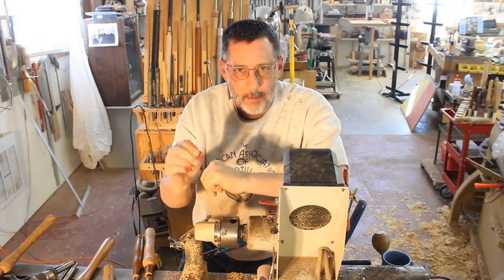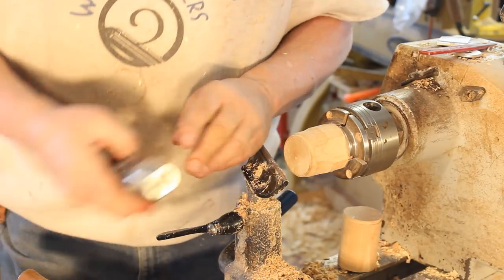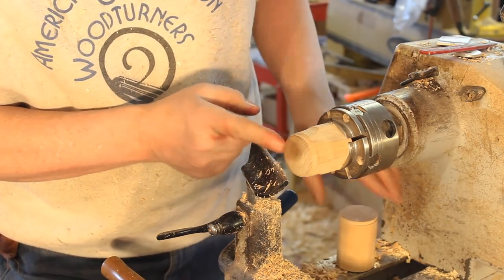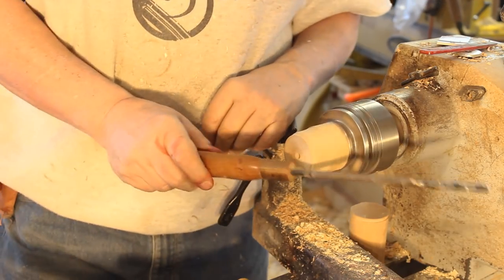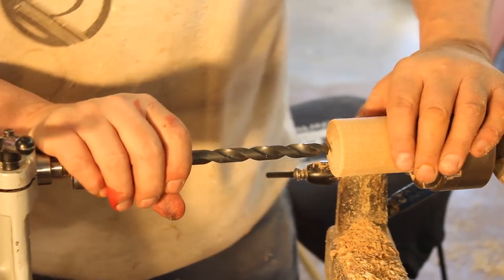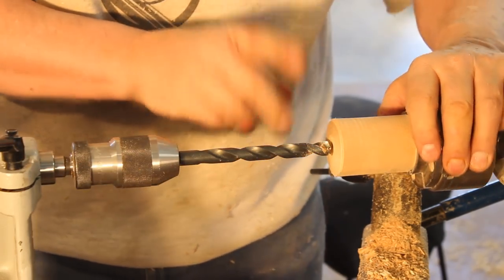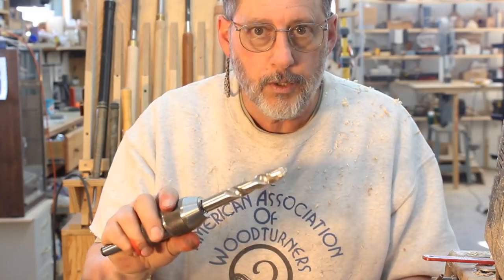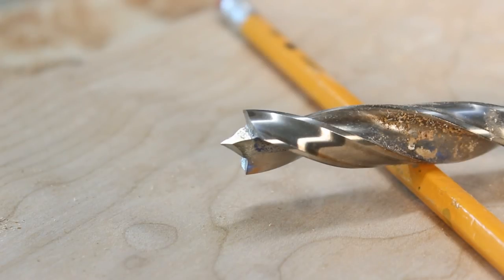FUNdamentals of Woodturning #2 Drilling on the Lathe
Sam demonstrates a few ways to drill using the wood lathe.